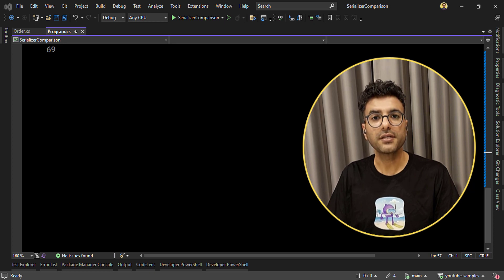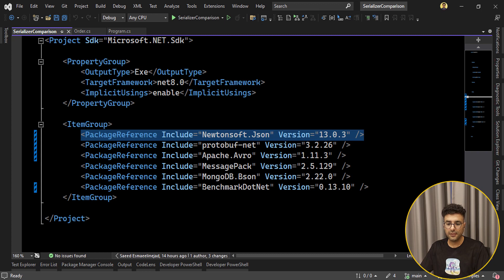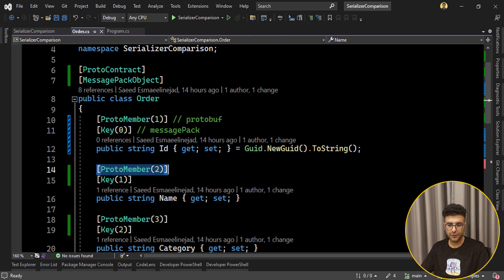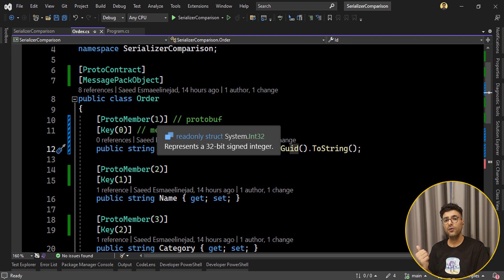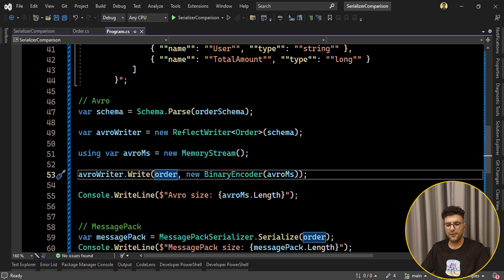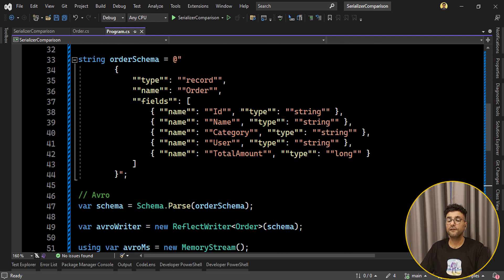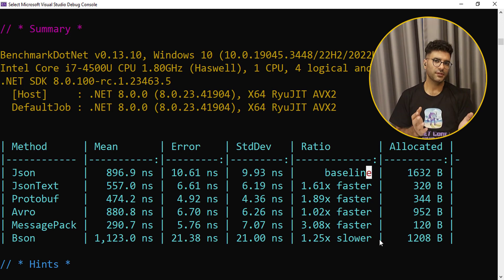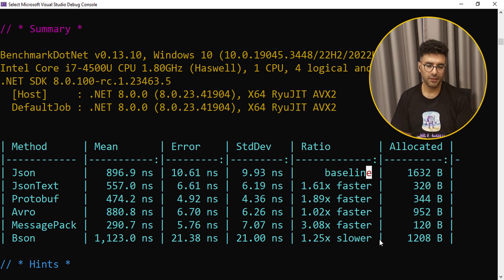🔆 C# Serializers: NewtonSoft vs Protobuf vs Apache.Avro vs MessagePack vs Bson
C# Serializers: Which is the best? In this video, I made a comparison between NewtonSoft, Protobuf, Apache.Avro, MessagePack and Bson.